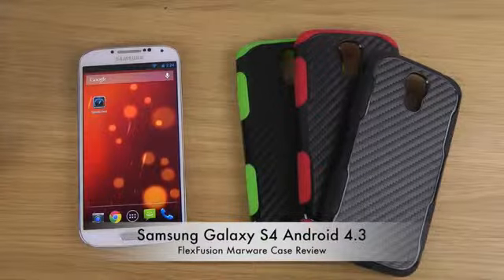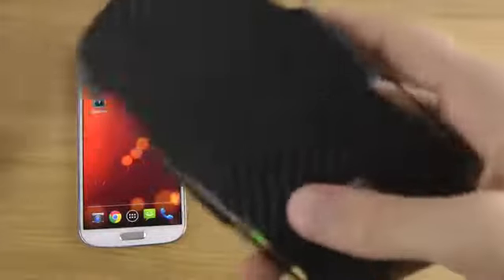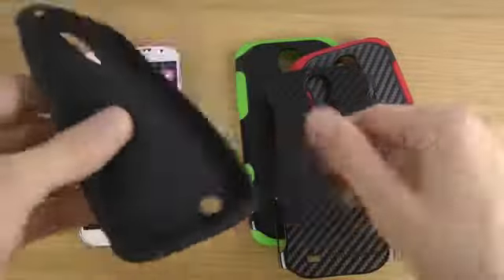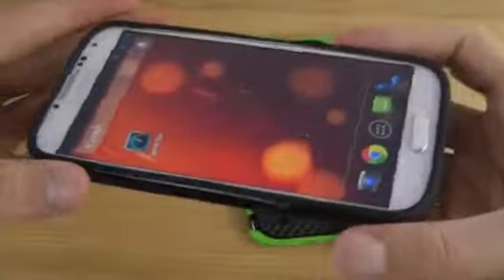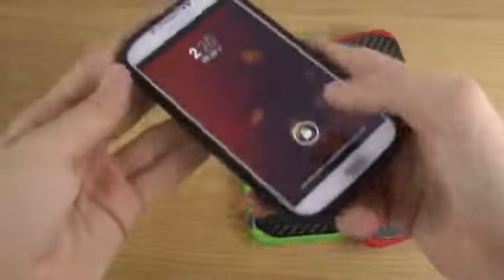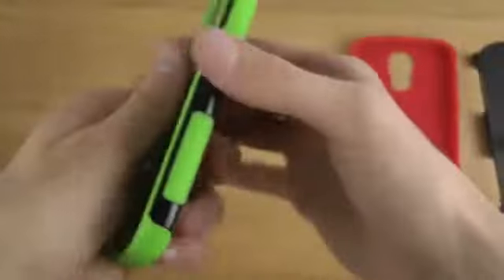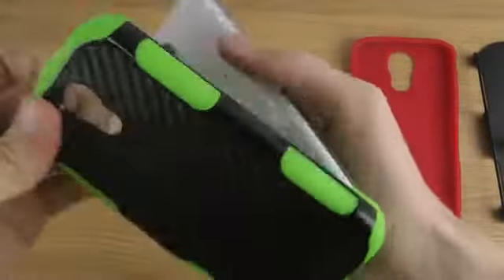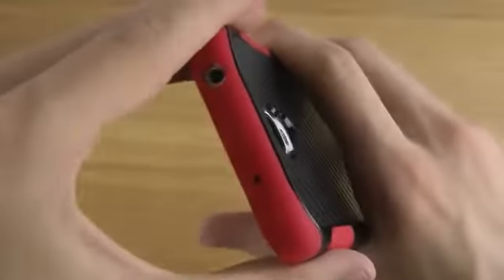Samsung Galaxy S4 Android 4 3 FlexFusion Marware Case Review